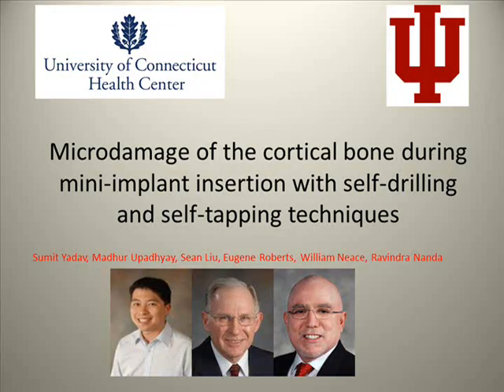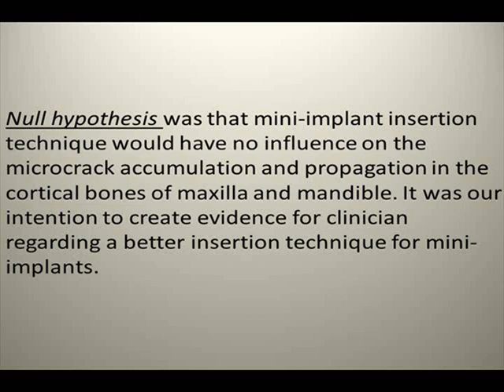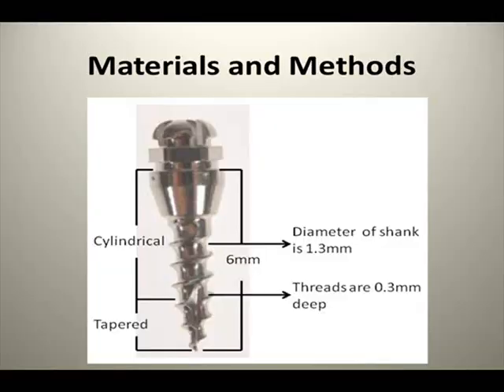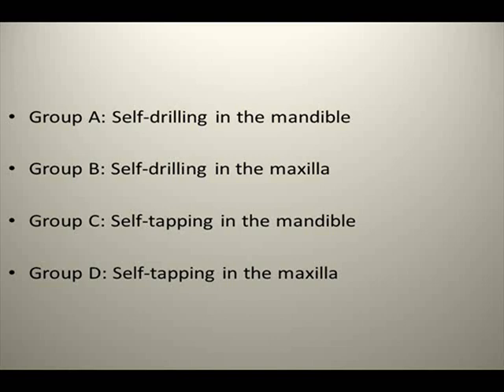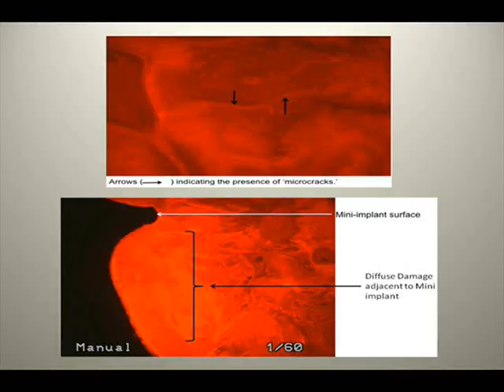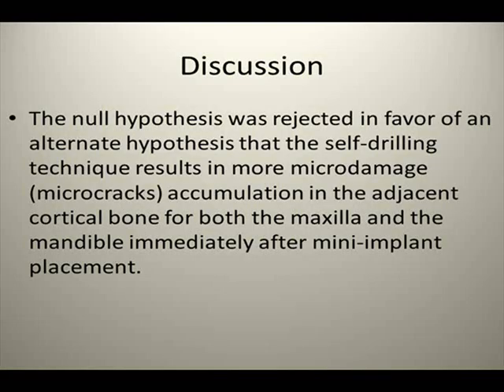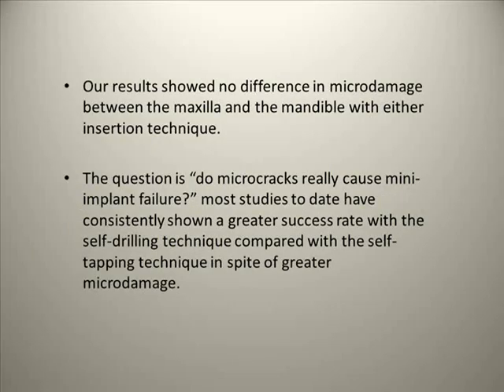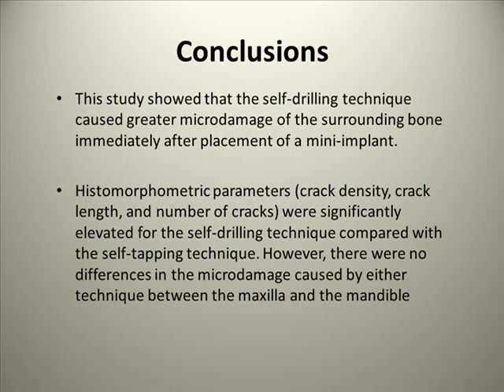Microdamage of the cortical bone during mini-implant insertion with self-drilling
Sumit Yadav, Madhur Upadhyay, Sean Liu, Eugene Roberts, William P. Neace, Ravindra Nanda